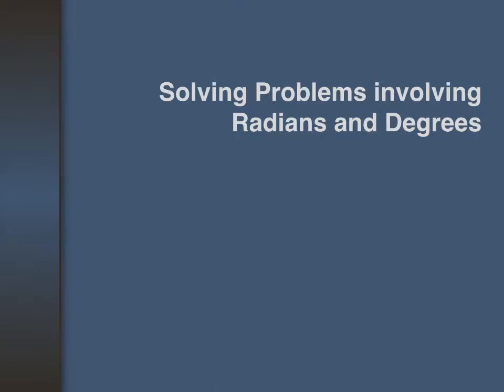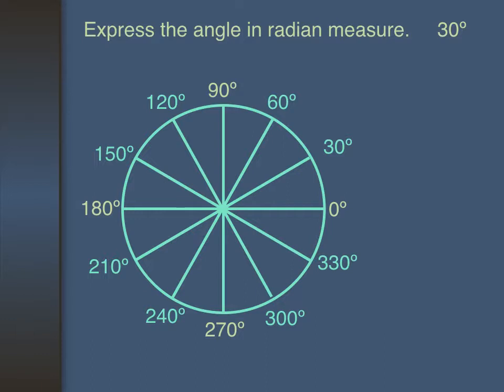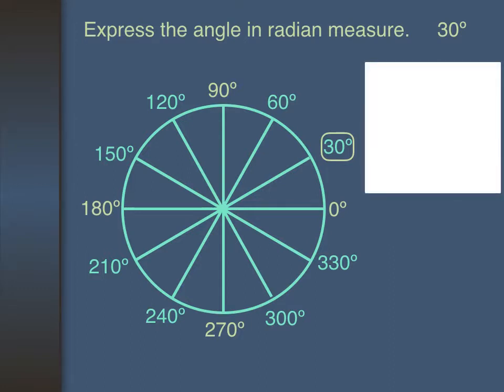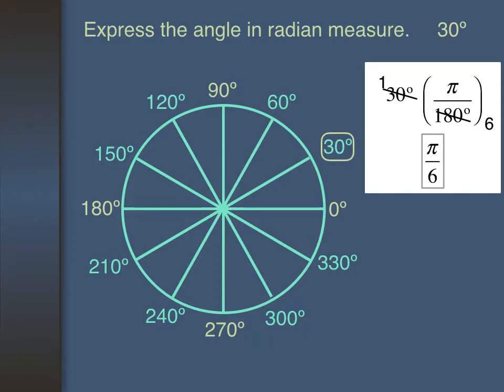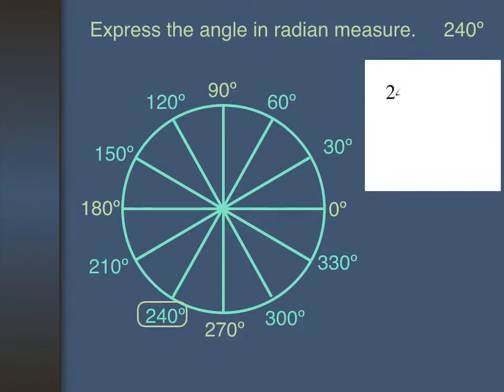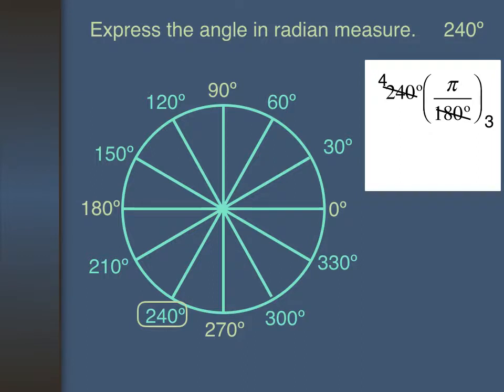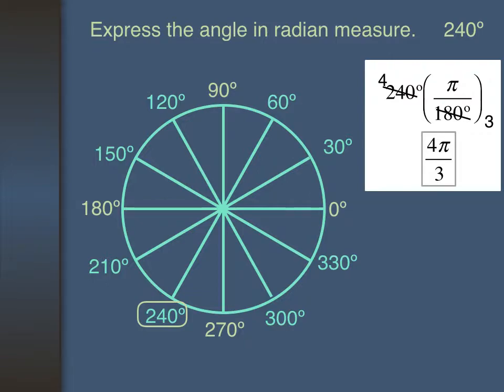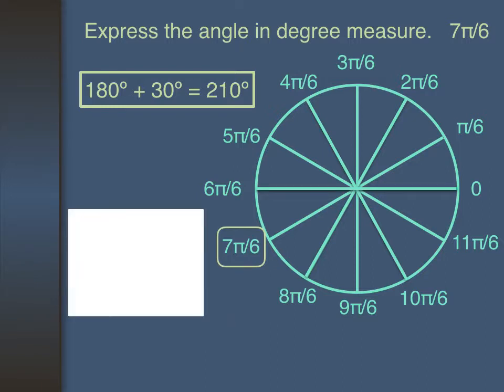Converting Radians and Degrees